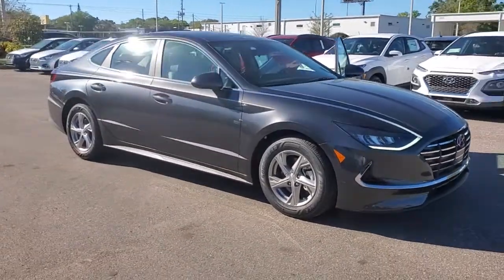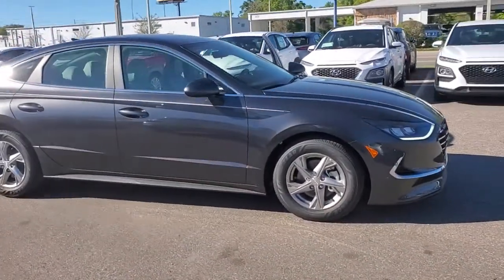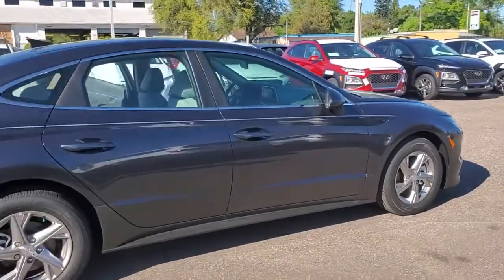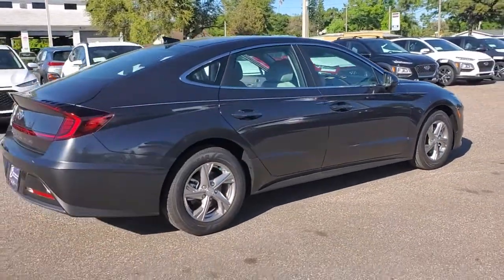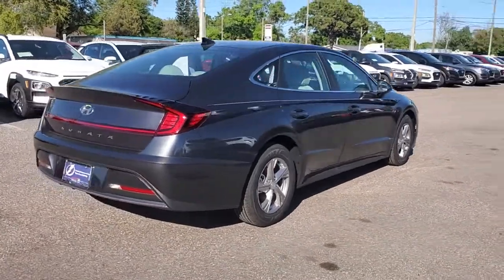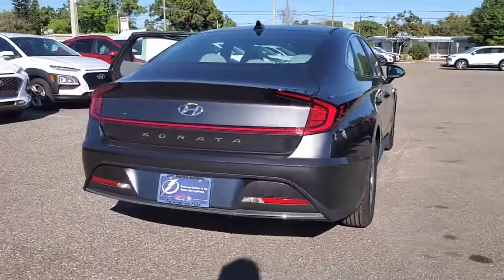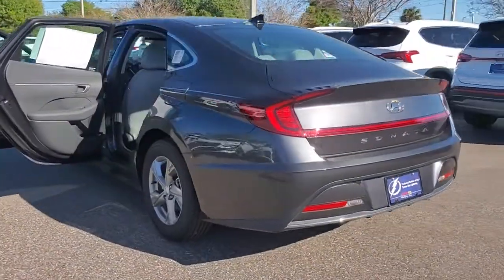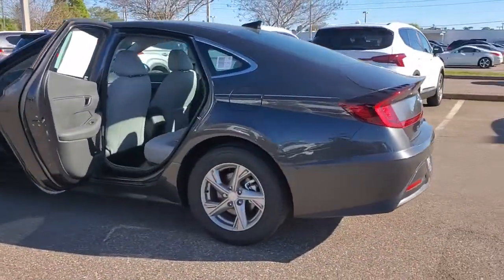2021 Hyundai Sonata St. Petersburg, Tampa, Clearwater, Palm Harbor, Largo, FL MH096097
Portofino Gray New 2021 Hyundai Sonata available in St. Petersburg, Florida at Crown Hyundai. Servicing the Tampa, Clearwater, Palm Harbor, Largo, FL area.

Crown Hyundai
5301 34th St. N.